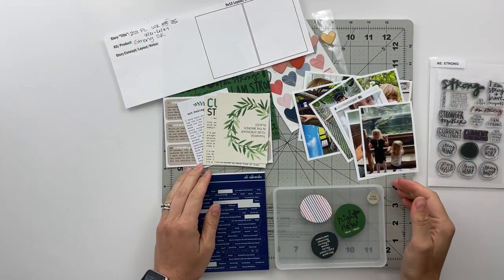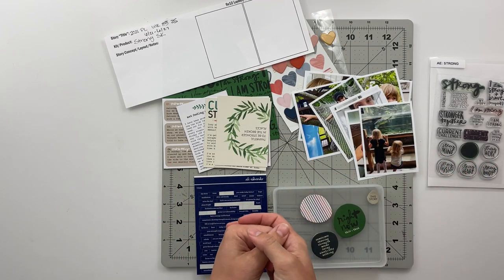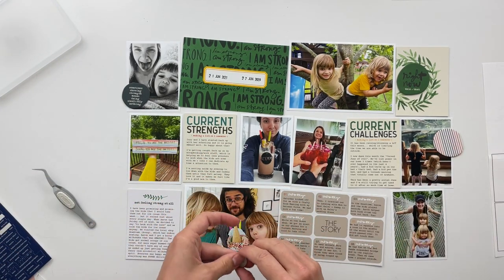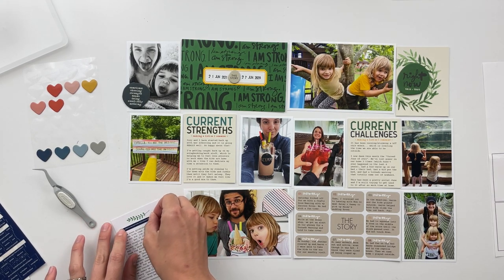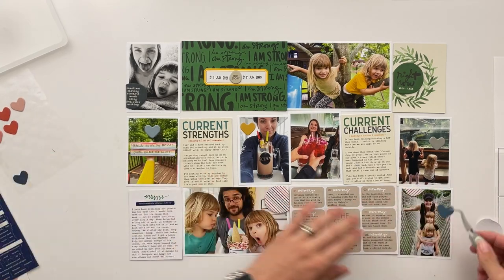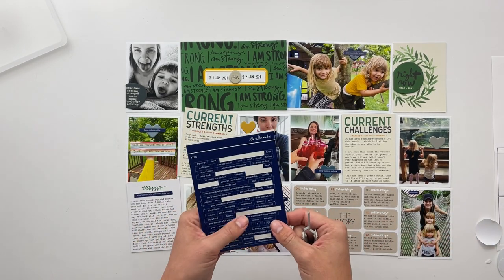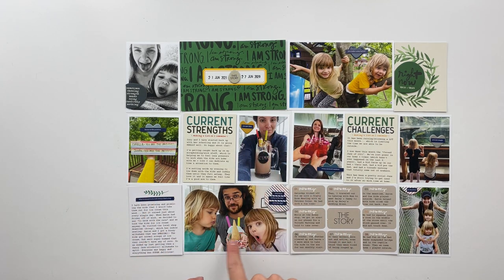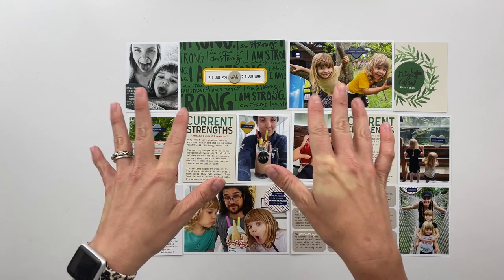2021 Project Life Process | Week 25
In this week's Project Life spread, I'm showing you how to use the Strong Story Kit from Ali Edwards to document a week full of memories. I hope this process video inspires you to use your Story Kits for Project Life documenting.

To learn how to add text to your physical cards via your computer/printer, check out my tutorial video

Interested in the products/tools I used in this process? I've linked all the supplies I used in my video below.

Roller Date Stamp

Kukoyo Roller Adhesive

Canon Matte Photo Paper 8.5"x11"